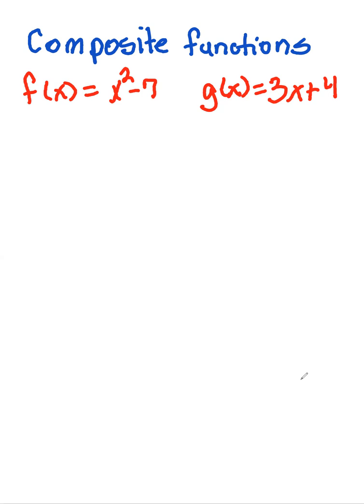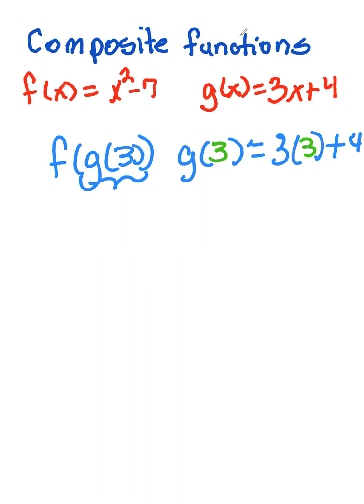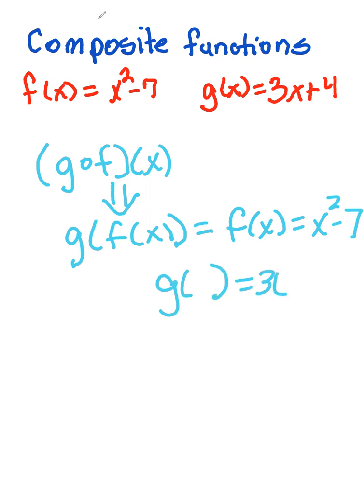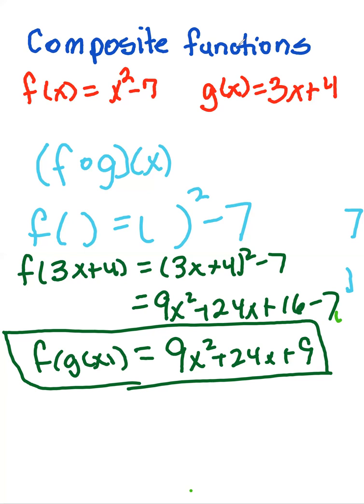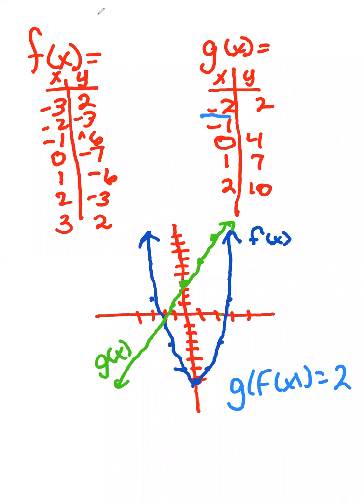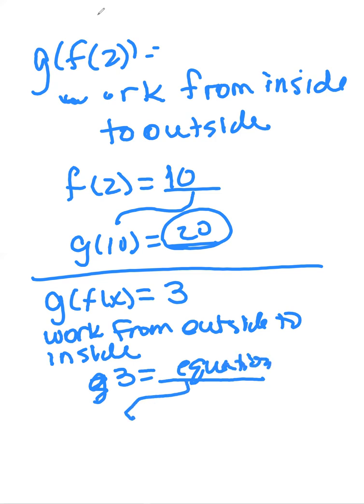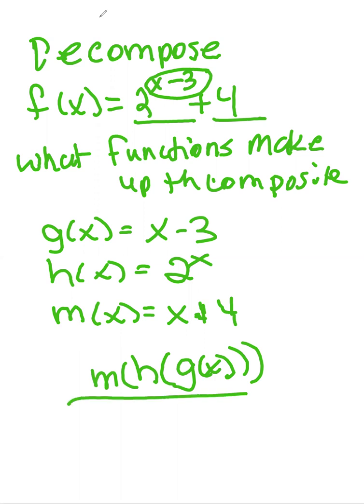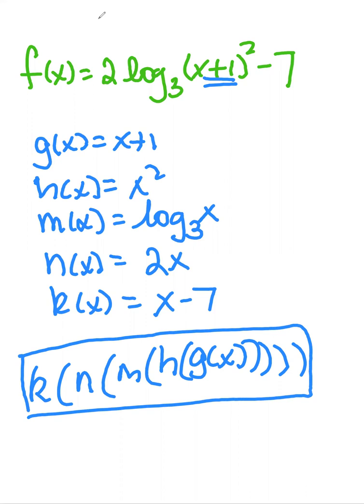composition and decomposition of functions